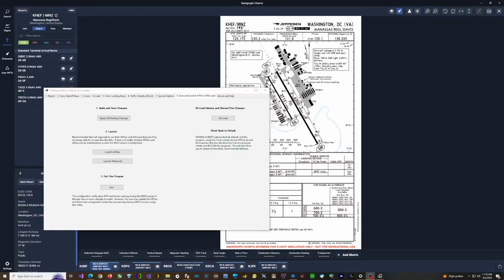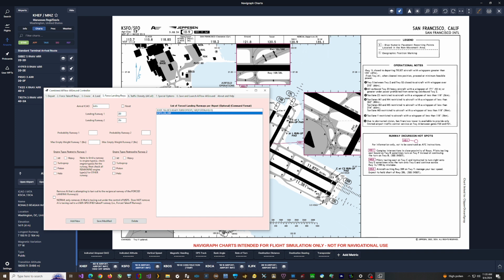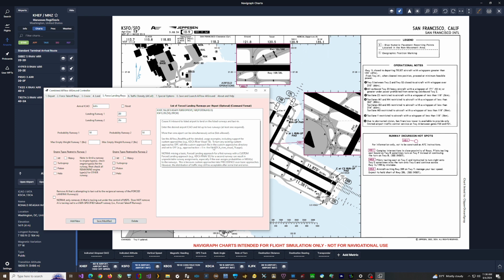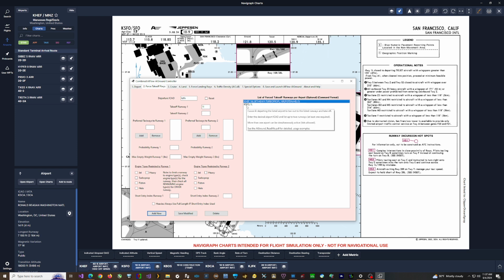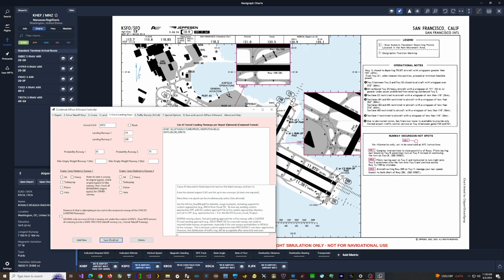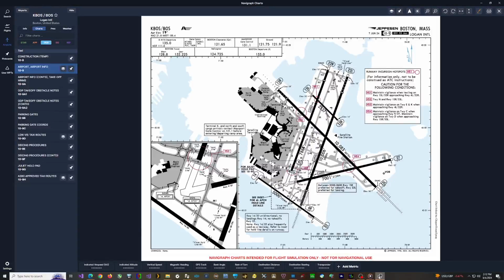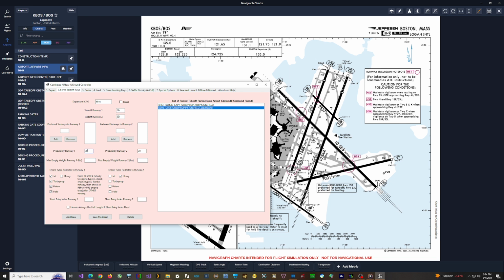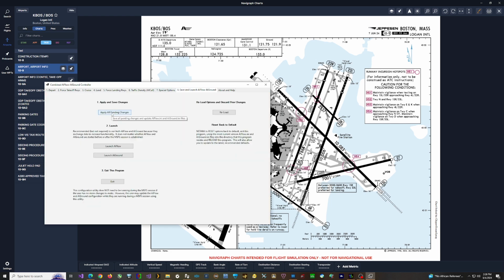AIFlow AIGround Config Utility Forced Takeoff and Landing Using Engine Type and Probabilities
New windows-based configuration utility for AIFlow and AIGround.  Entering Forced Takeoff and Landing parameters, such as engine type restrictions and probabilities.  Setting up real traffic flow at KSFO and KBOS.